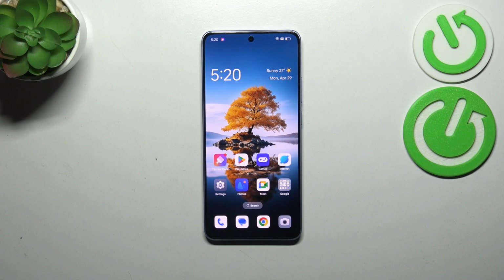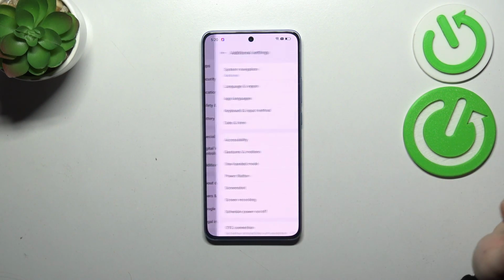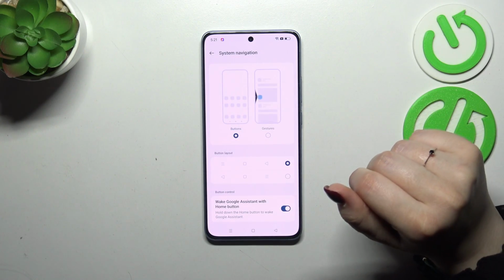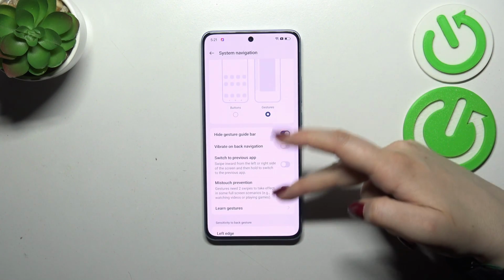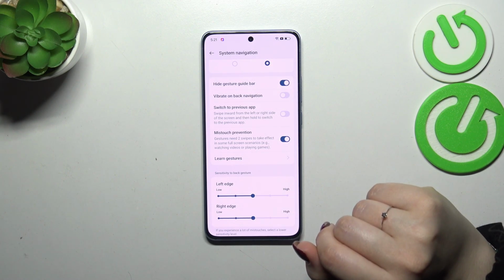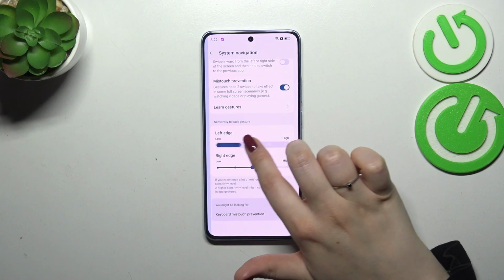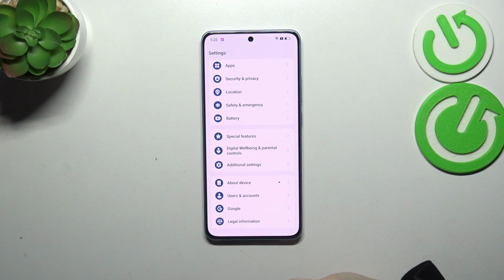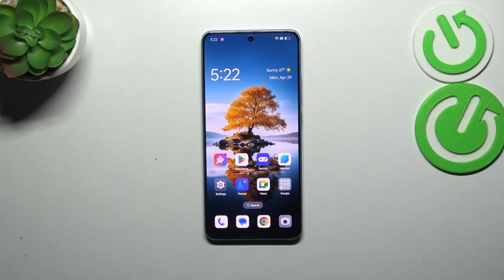How to Set the Gestures System Navigation on OPPO Reno11 F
Unlock a smoother and more intuitive navigation experience on your OPPO Reno11 F with our tutorial on enabling gestures system navigation! Learn step-by-step instructions to switch from traditional navigation buttons to gesture-based navigation, allowing you to swipe and navigate seamlessly between apps and screens. Whether you prefer a cleaner interface or want to maximize your screen space, we'll guide you through the settings to enable gestures system navigation on the OPPO Reno11 F. Watch now and elevate your navigation game!

How to change the system navigation type to gestures on OPPO Reno11 F? How to remove the digital navigation buttons on OPPO Reno11 F? How to switch the navigation method to gestures on OPPO Reno11 F?